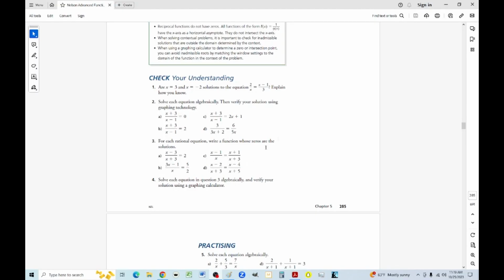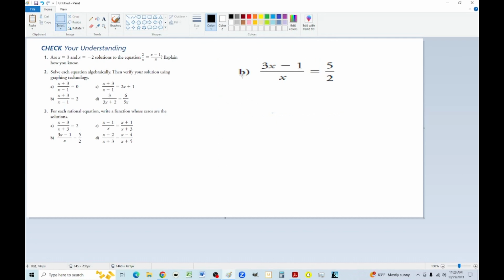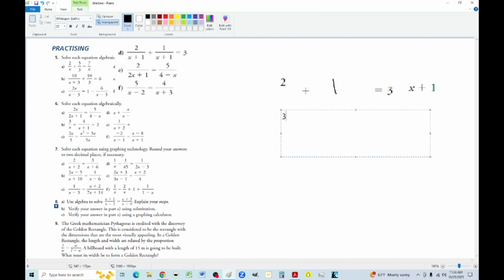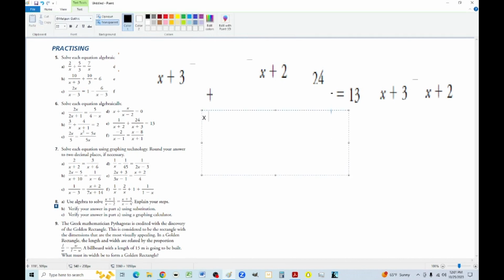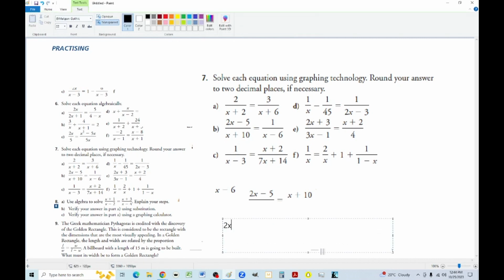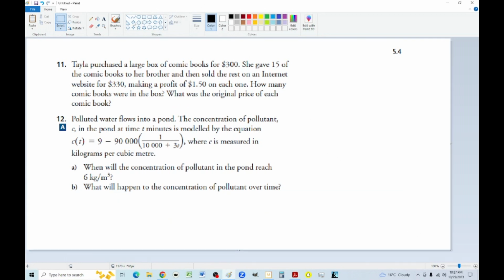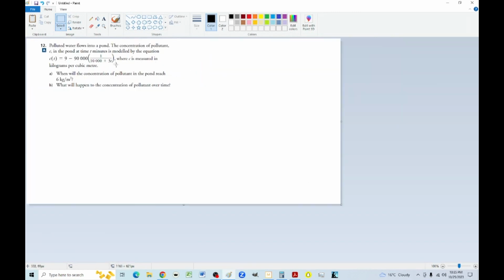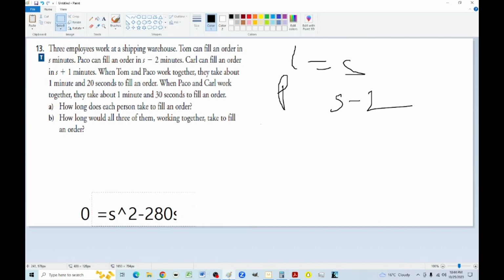5.4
solving two rational functions and eliminating denominators